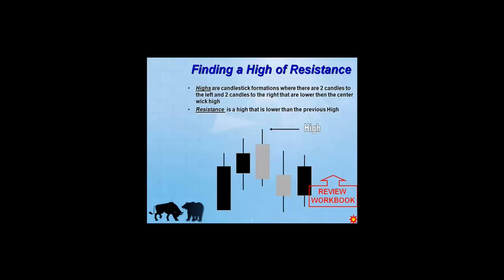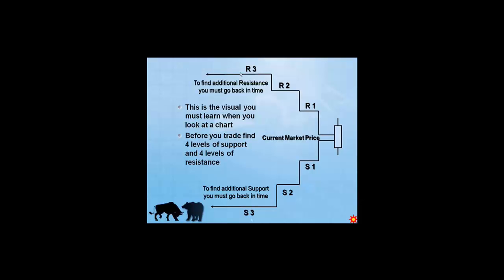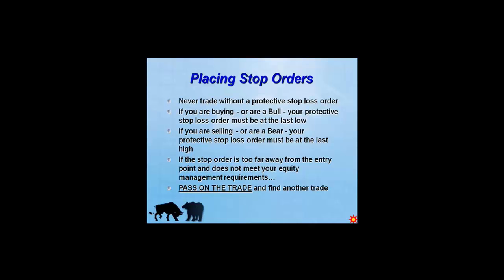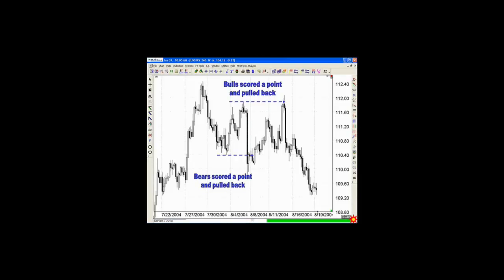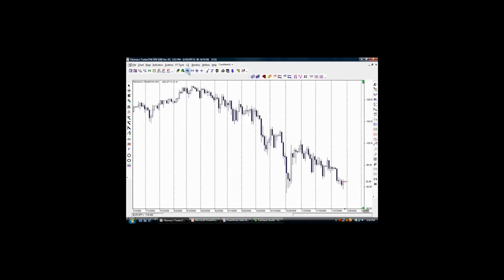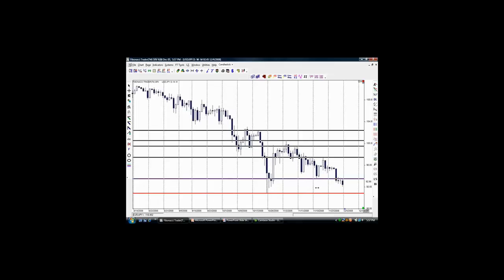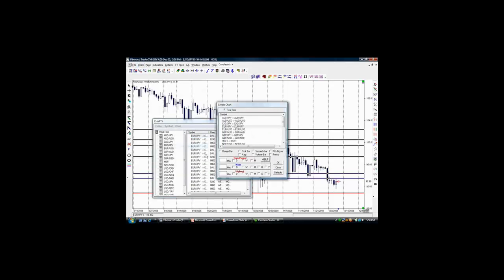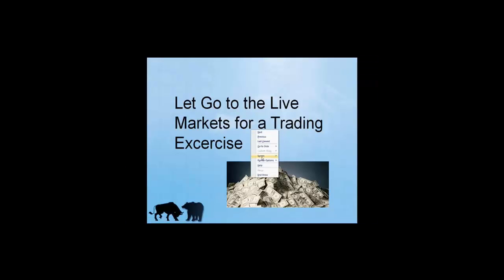Lesson 3 Support and Resistance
FOREX.COM

FXCM

FXDD